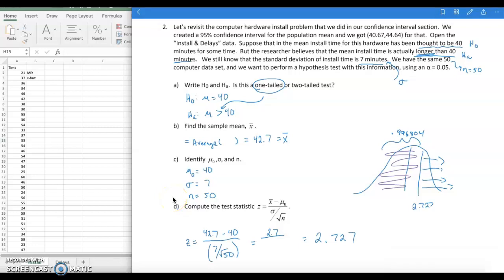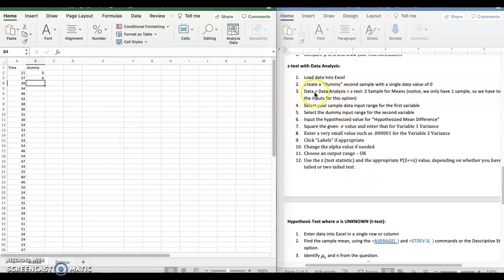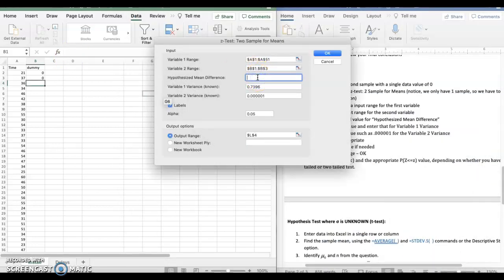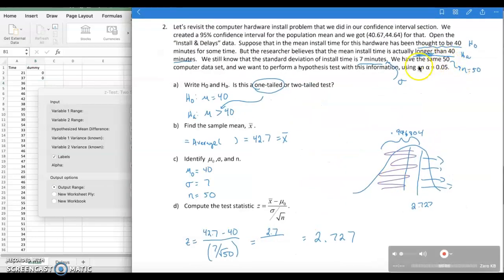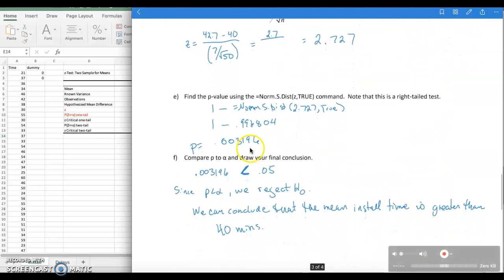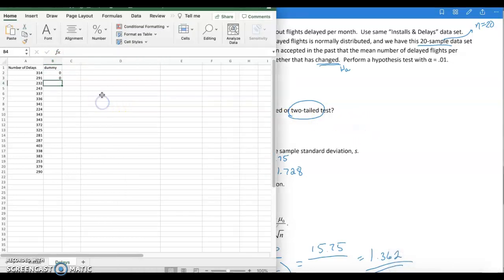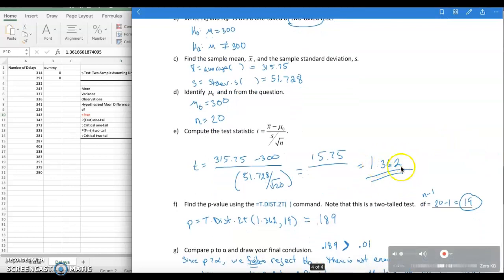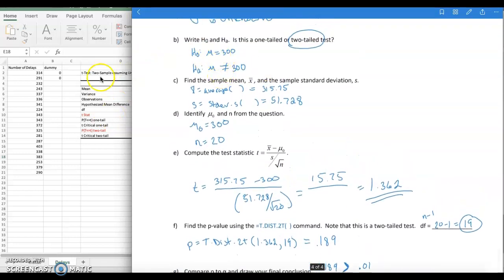Math 141 - Hypothesis Testing Errors & Excel (Part 4)